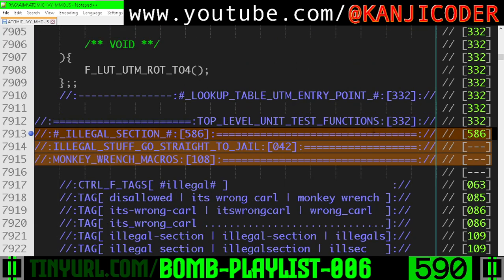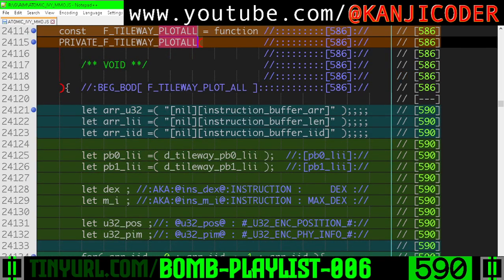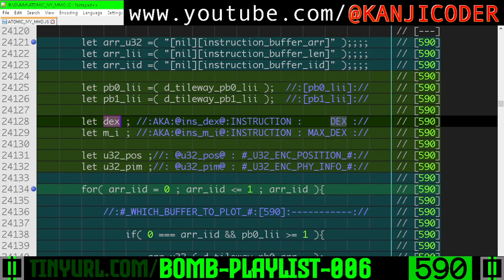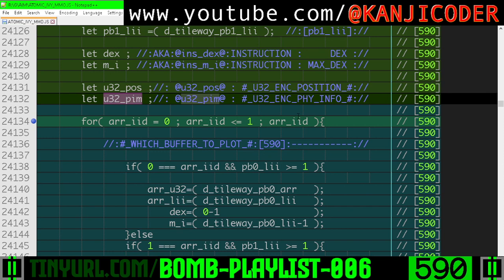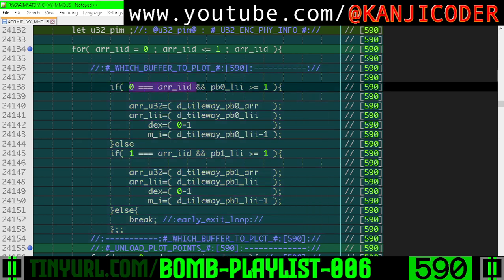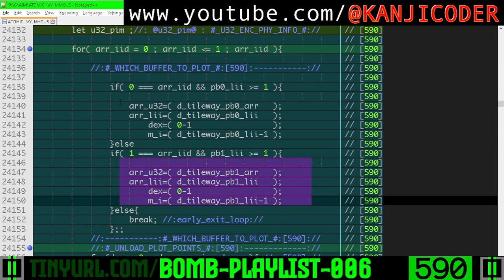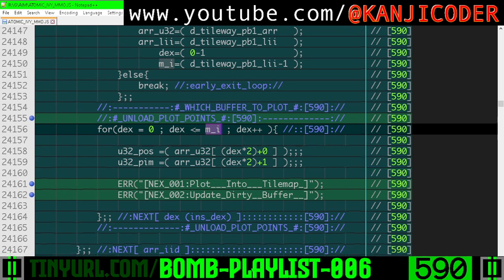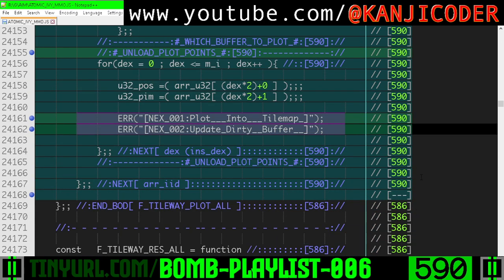590 : TILEWAY[ 020 ] && CONWAYS[ _Y_ ]